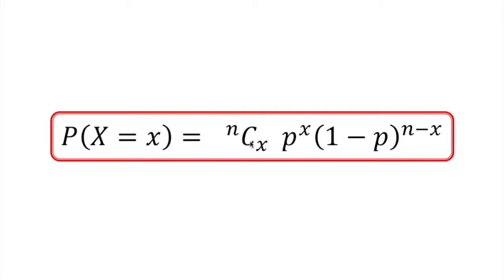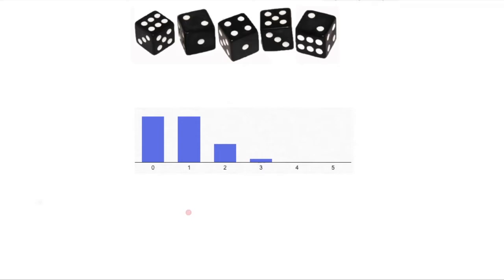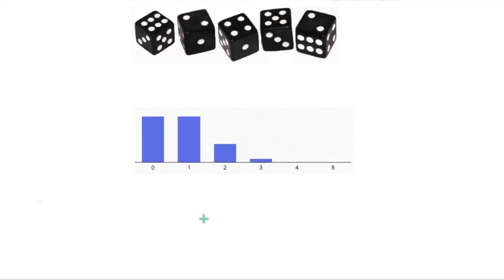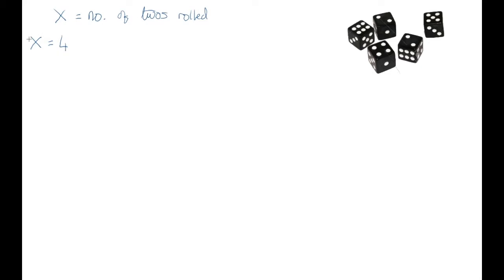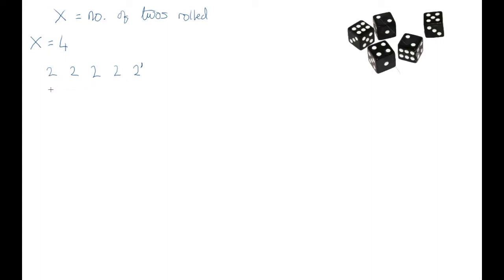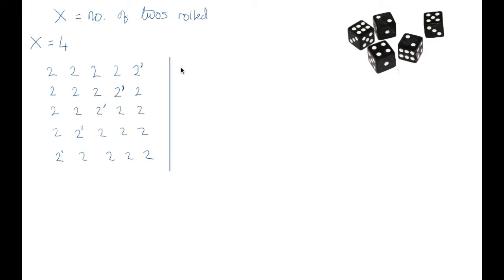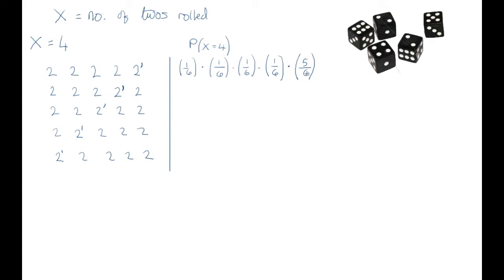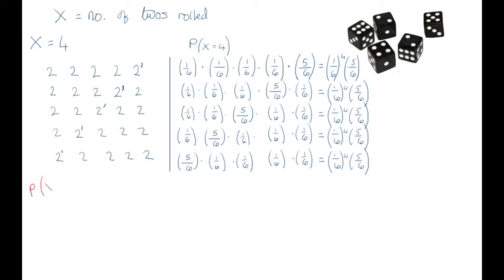Deriving the Binomial Distribution Probability Formula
Students must understand this for Maths A Level